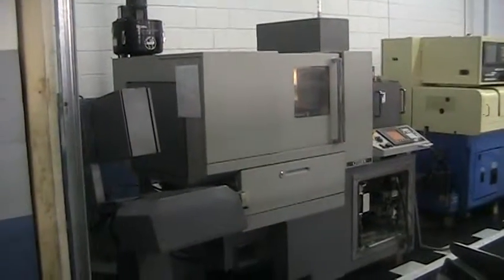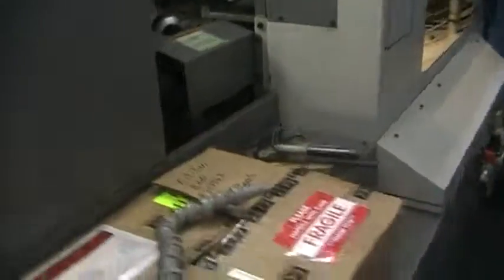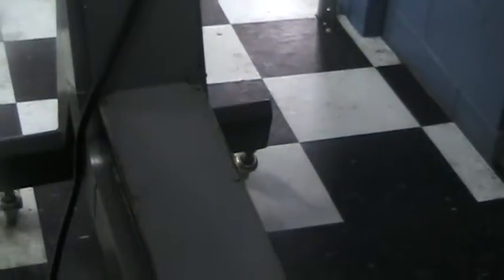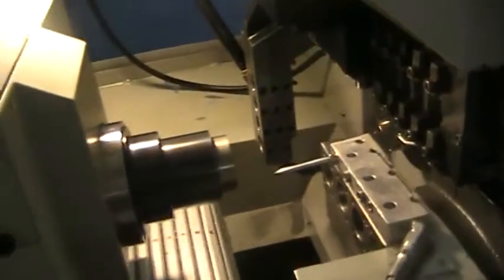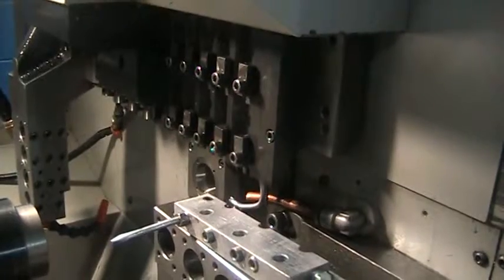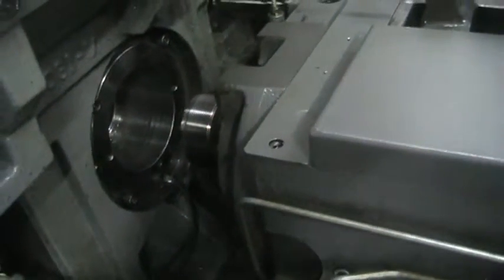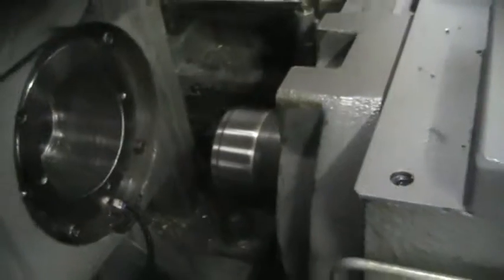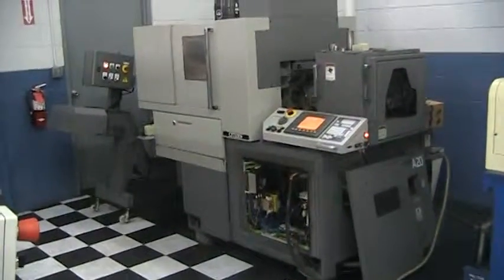343963 Citizen A20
Equipped With:
  Fanuc 32iA CNC Control
  Iemca Smart 320 Bar loader with 23mm and 13mm channels s/n 020846RA01
  Rigid Tapping
  Royal Filtermist FX275 Mist Collector
  CoolBlaster 3-line High Pressure Coolant System s/n 09075258
  Mayfran MT10 Low Discharge Chip Conveyor s/n MF20810448
  C-Axis

Citizen Option: 25mm Guide Bushing System For Cincom Model A20 .. POR

General Specifications For Citizen A(2)20VII (2F7P) per Brochure
(Please Verify Details):

Machine Diameter:                              3/4" (20 mm)
Machine Length:                                6 1/2" (165 mm)
Front Drilling Diameter:                       1/4" (10 mm)
Front Tapping Diameter:                        M8
Spindle Hole:                                  1 1/4" (31 mm)
Main Spindle Speed:                            8,000 RPM
Live Tool RPM:                                 6,000 RPM
Chuck Dia (Back Spindle):                      3/4" (20 mm)
Back Spindle Speed:                            8,000 RPM
# of Tools Mounted:                            21
Turning Tools on the Gang Post:                5
Rotary Tools for Cross Machining:              4
Tools for Front Drilling:                      4
Tools for Back Drilling:                       8
Weight:                                        5600#

Machine:  87" x 52" x 81" 5,600 lbs
Barfeed:  191" x 26" x 49" 1,200 lbs
Chip Pan:  48" x 40" x 29" 250 lbs
Mist Collector:  48" x 40" x 32" 400 lbs
Chip Conveyor:  86" x 25" x 60" 500 lbs